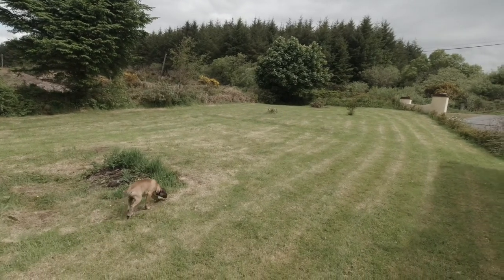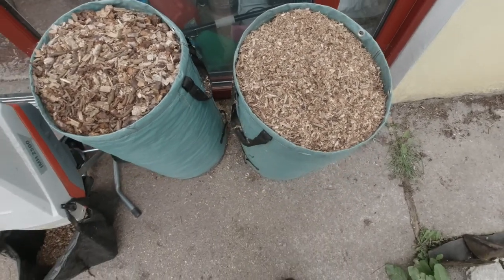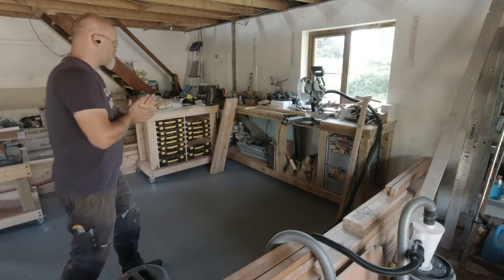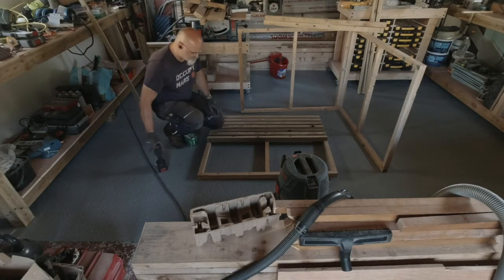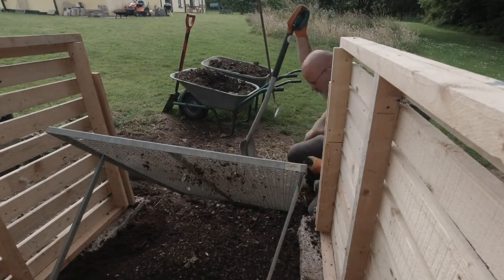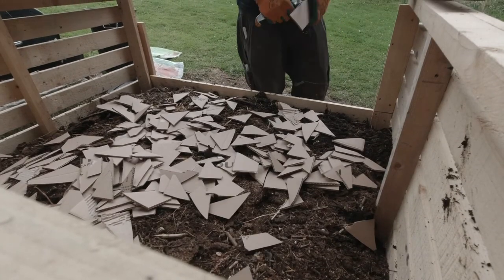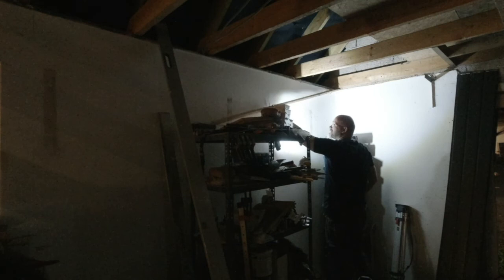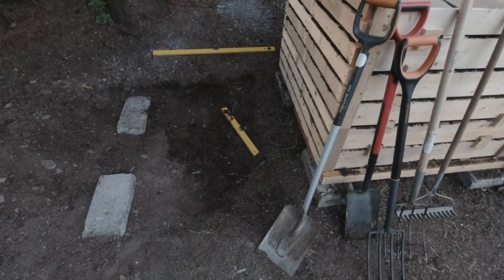Ready for Robots 2 | The Nightmare/Chaos/Compost Corner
A multi-week job in real life, I'm tidying a nasty corner of the yard and end up building 3 rather spacious soil storage composting bins.